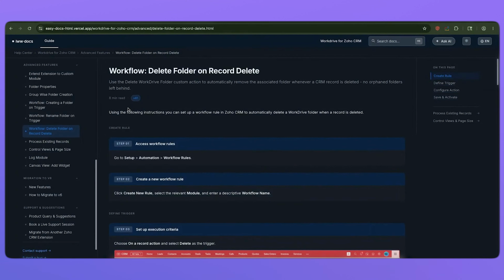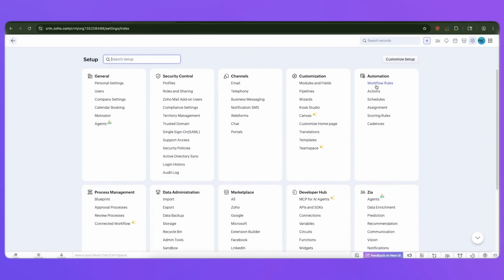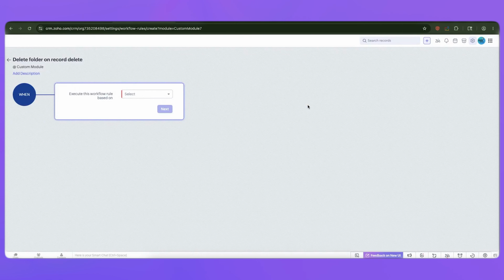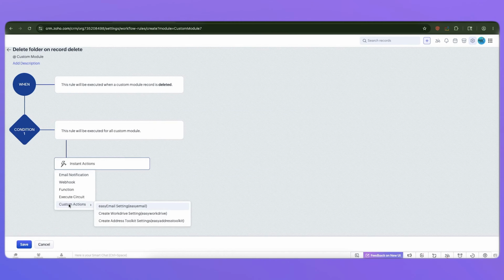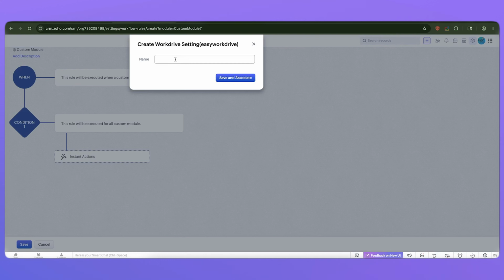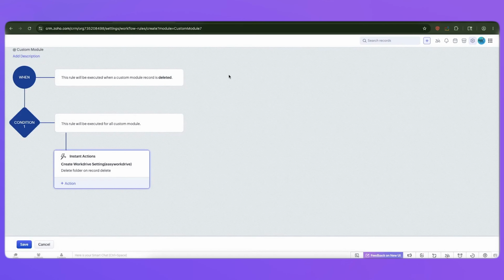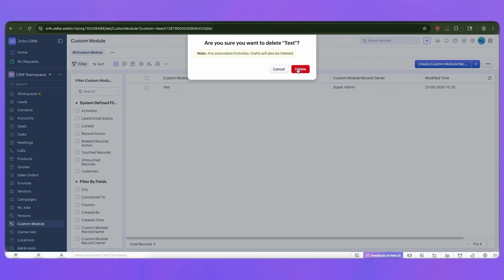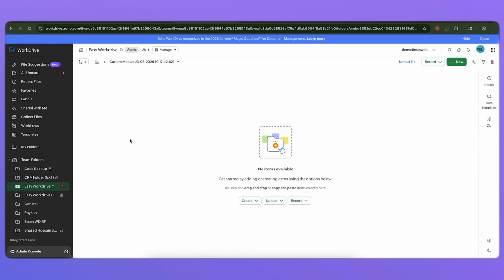Delete WorkDrive Folder Automatically When a Zoho CRM Record Is Deleted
Learn how to automatically delete WorkDrive folders when a Zoho CRM record is deleted using WorkDrive for Zoho CRM by Insta Web Works.

In this tutorial, we show how to use the Delete WorkDrive Folder custom action inside Zoho CRM workflow rules. This automation helps remove the associated Zoho WorkDrive folder whenever a CRM record is deleted, so your team does not end up with unused or orphaned folders inside WorkDrive.

With WorkDrive for Zoho CRM, you can connect CRM records with WorkDrive folders, save the folder ID inside a CRM field, and then use workflow automation to manage folders automatically based on record actions.

In this video, you will learn:

✅ How to access Workflow Rules in Zoho CRM
✅ How to create a workflow rule for record deletion
✅ How to set Delete as the workflow trigger
✅ How to apply the workflow to all records
✅ How to select the WorkDrive custom action
✅ How to choose Delete WorkDrive Folder
✅ How to select the CRM field storing the WorkDrive Folder ID
✅ How to save and associate the setting
✅ How to activate the workflow rule

This feature is useful for Zoho CRM users, CRM admins, Zoho consultants, Zoho partners, sales teams, and businesses that want cleaner CRM file management and better Zoho WorkDrive organization.

Instead of manually checking and deleting folders from Zoho WorkDrive after CRM records are removed, WorkDrive for Zoho CRM helps automate the cleanup process and keeps your CRM document management system organized.

Developed by Insta Web Works — Zoho CRM extensions, Zoho CRM automation, and business workflow solutions.